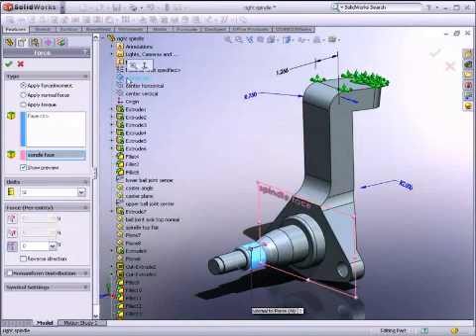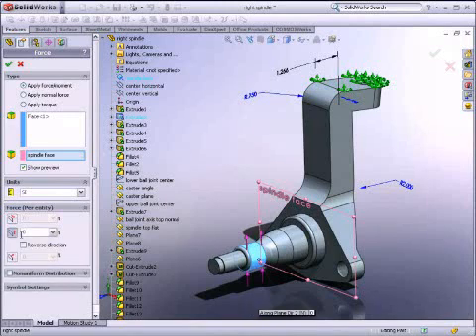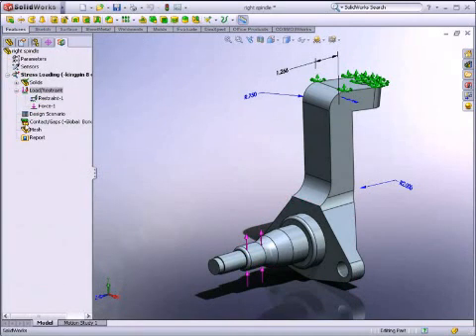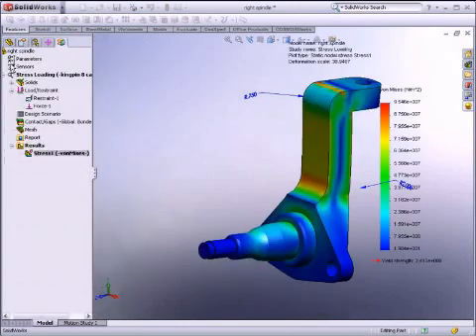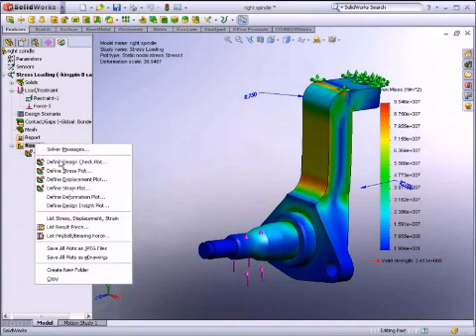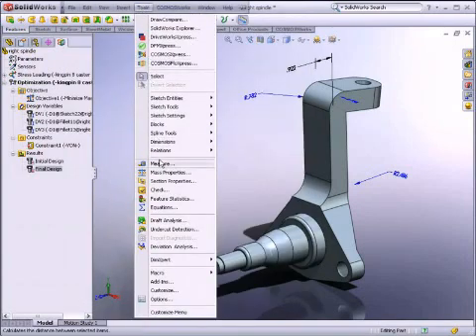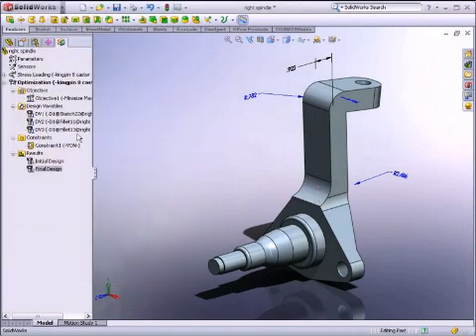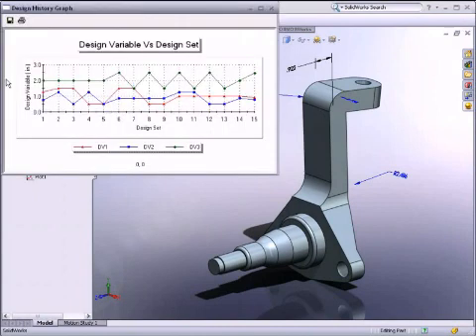Optimization SolidWorks Simulation Professional